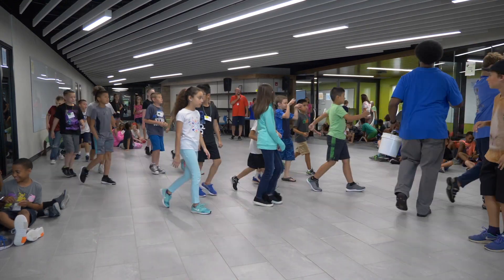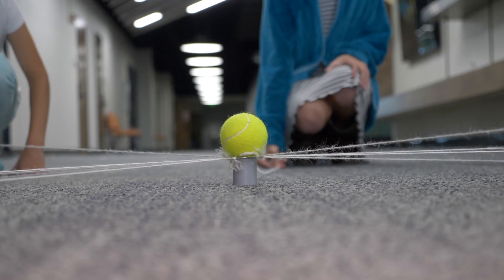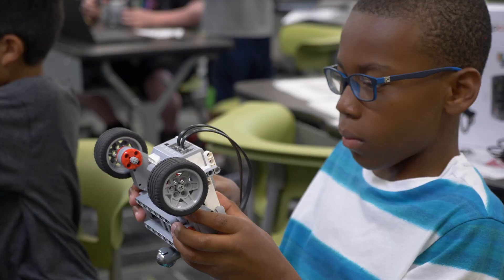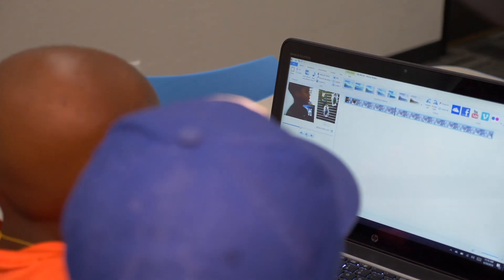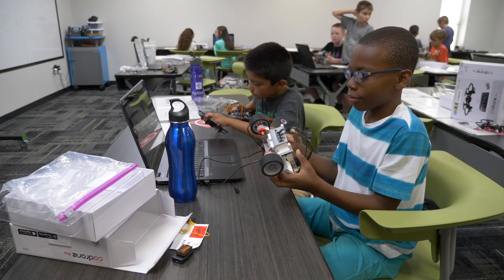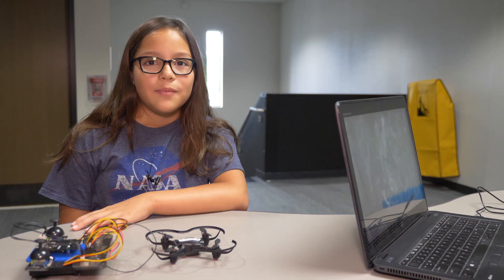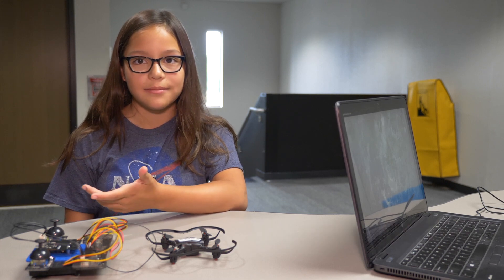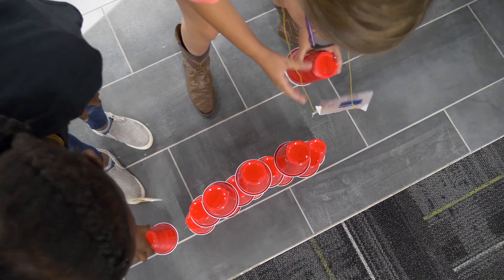Students Challenged to Make and Create in New Summer Camp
There’s an inventor in all of us. That’s what students entering fifth grade learned this week in Mansfield ISD’s inaugural Maker University.